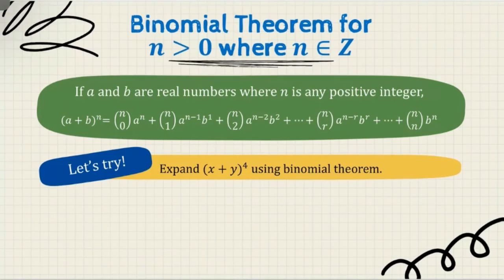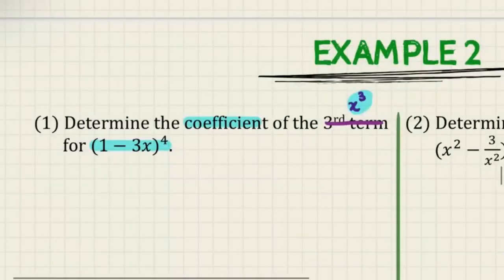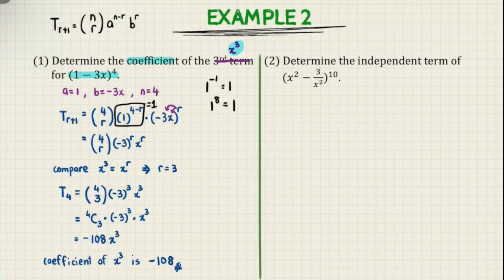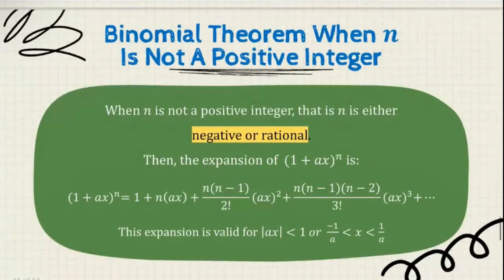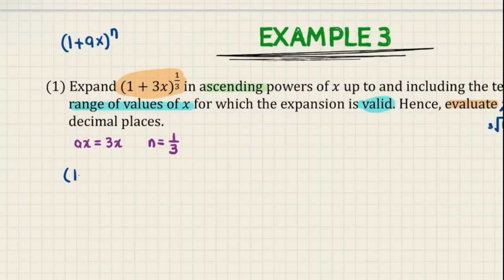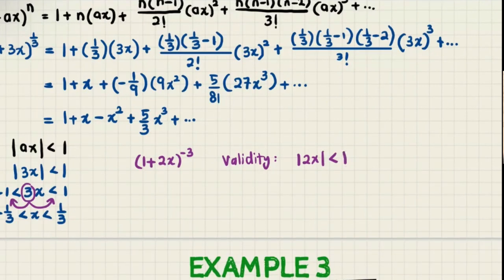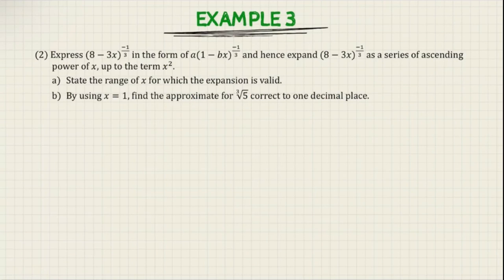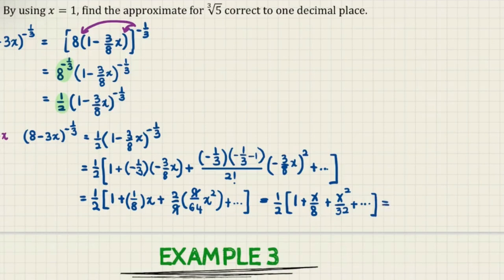[LO] Chapter 3 | 3.2 Binomial Expansion : Part 1 (SM015)